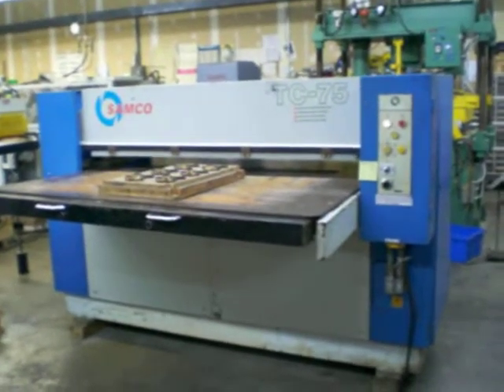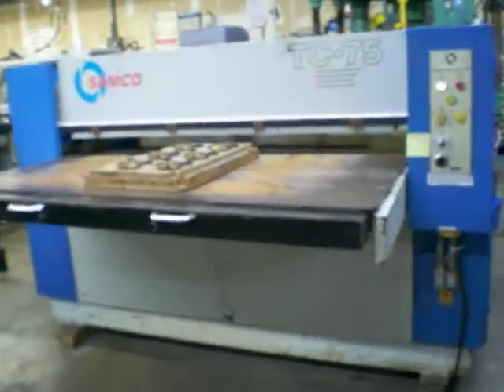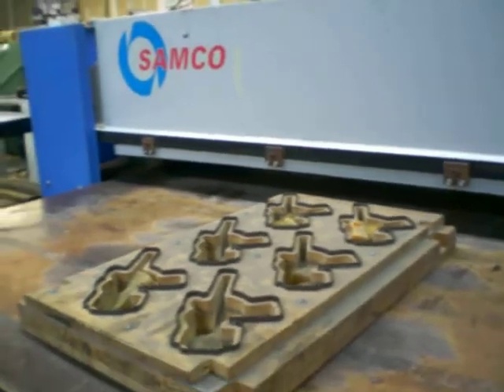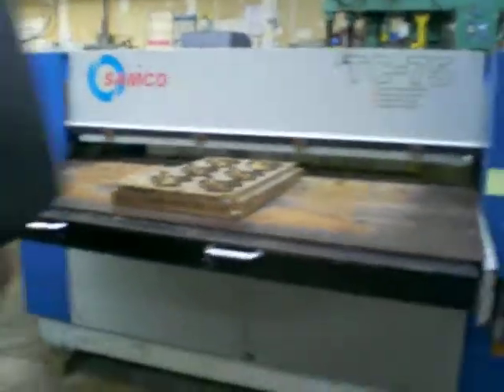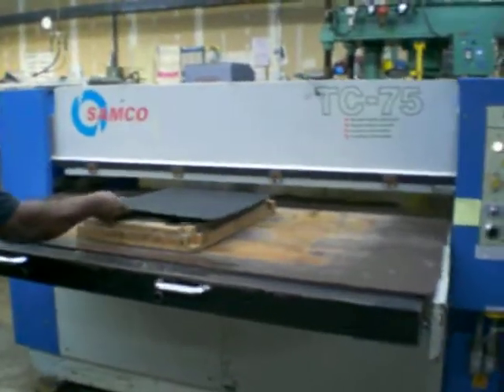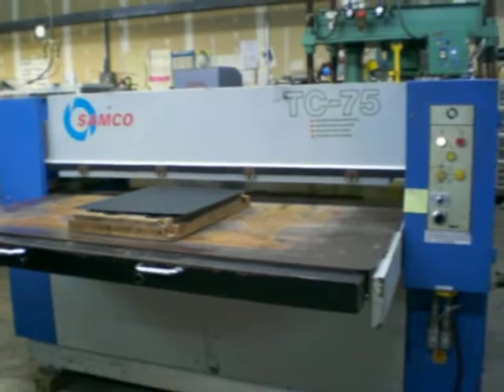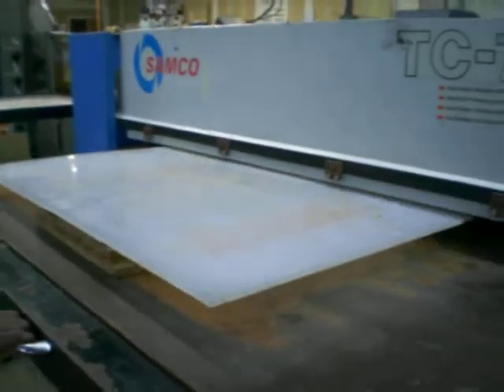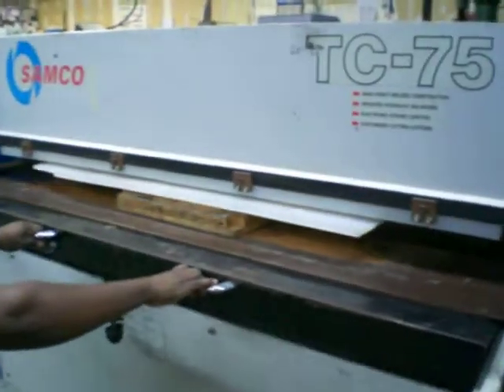(PlastiMach-CNC Router Store) Samco 75 die cutter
75 ton die cutter demo